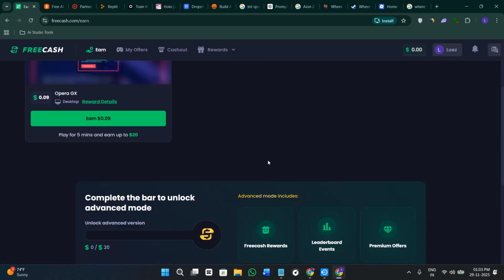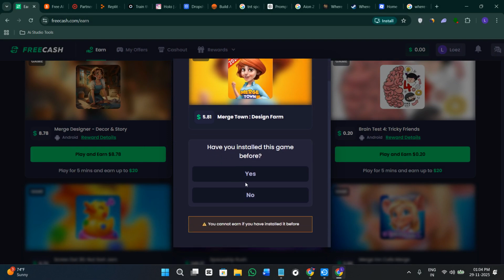How To Make Money Playing Video Games With Freecash | Full Tutorial & Review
Want to earn money by playing video games? In this video, I’ll show you how to use Freecash to complete gaming tasks and in-game challenges for real rewards. Learn how to sign up, find offers, and start earning cash quickly. Is Freecash legit? Watch this full review and discover how to make money online with Freecash in 2025!